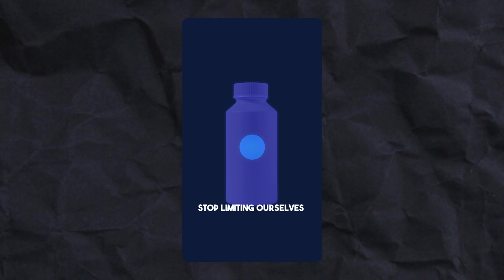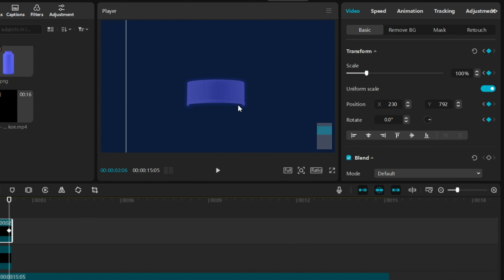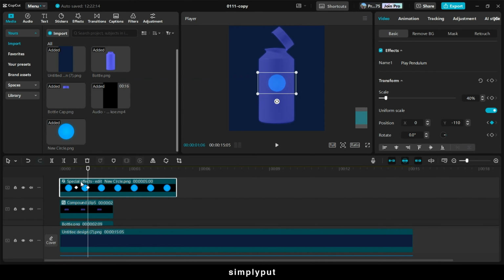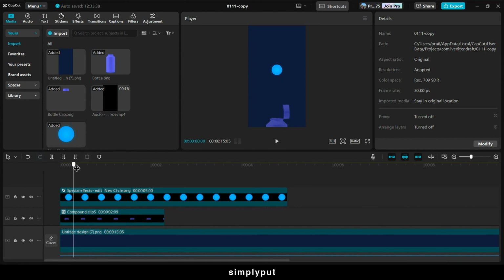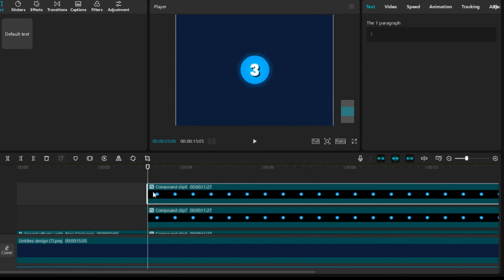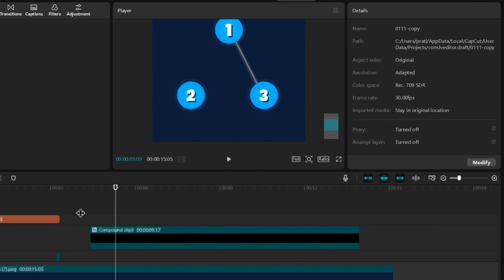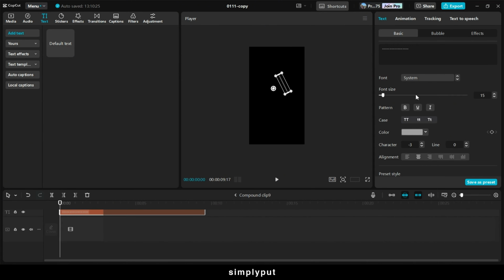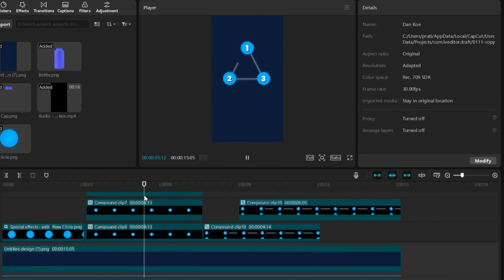Edit like Dan Koe in Capcut PC | Complete Masterclass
Learn how to edit like Dan Koe in CapCut PC with this step-by-step tutorial! Discover advanced editing techniques, smooth transitions, and creative effects to enhance your videos and stand out on YouTube. Perfect for beginners and pros alike!

0:00 Intro
0:20 Step 1: Bottle
4:36 Step 2: Ball
9:31 Step 3: Numbers
13:37 Step 4: Lines
16:47 Step 5: Final Composition